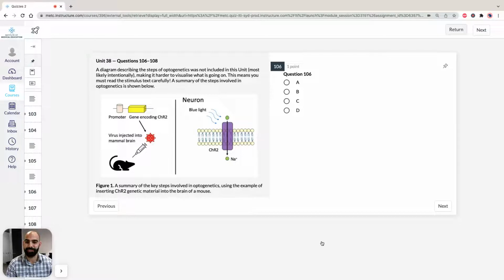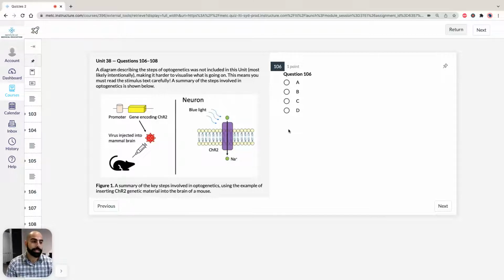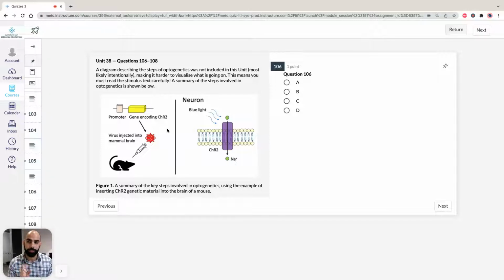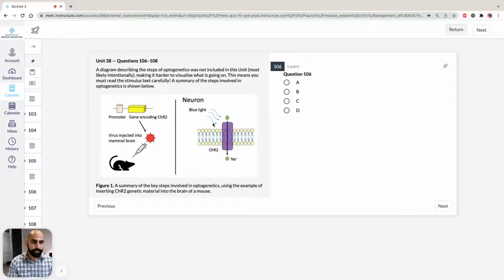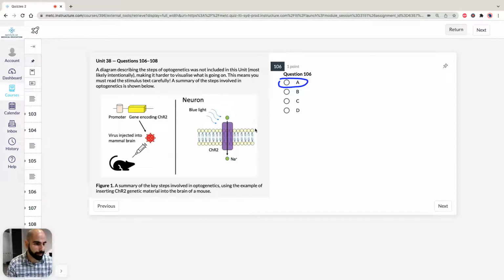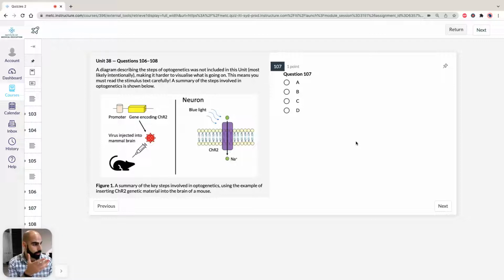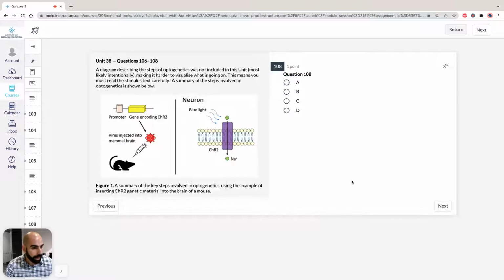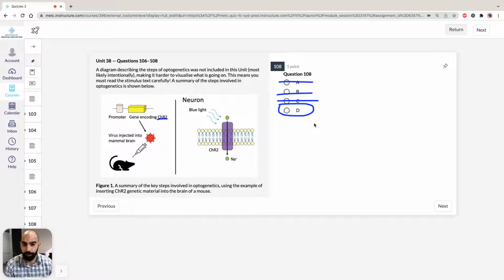ACER GAMSAT Solutions to Unit 38: Question 106–108 (Practice Test 3, formerly Pink Booklet)